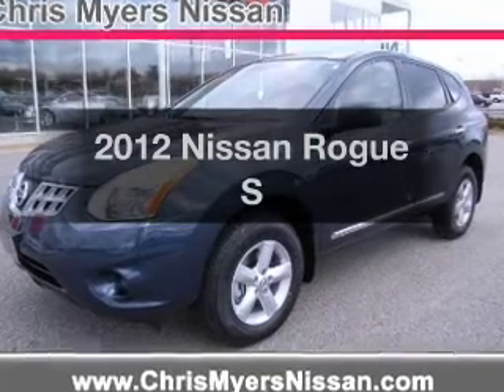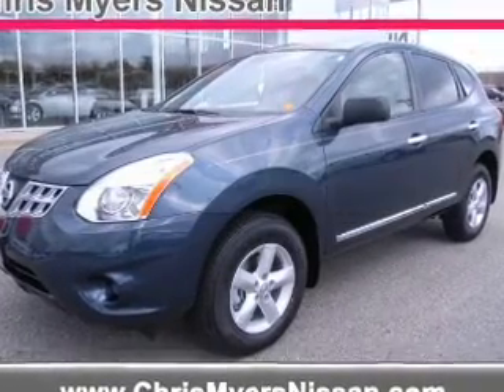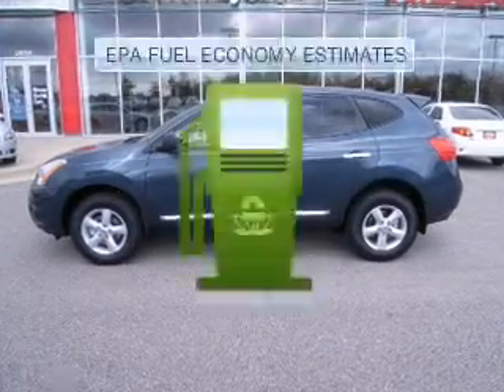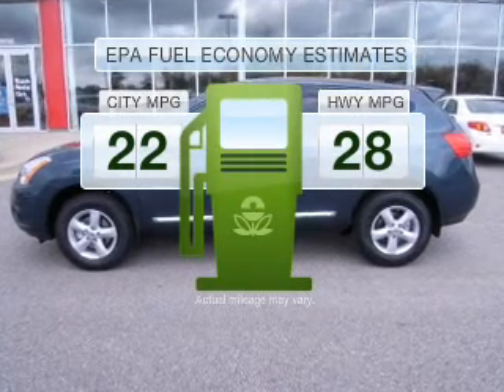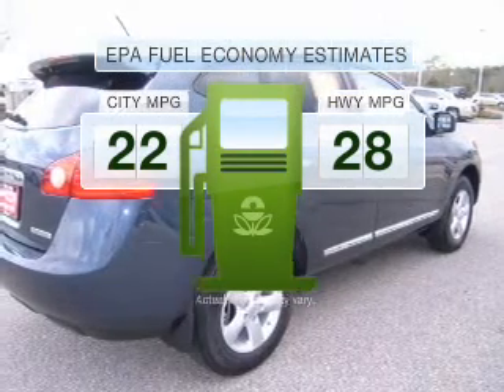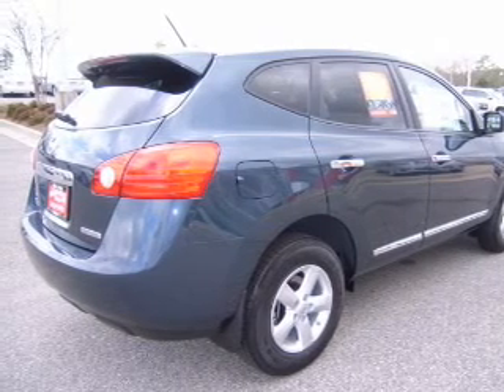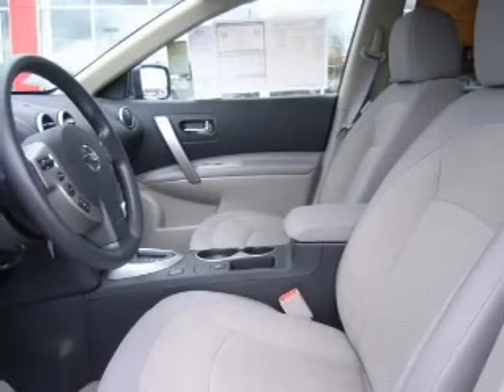2012 Nissan Rogue - Daphne AL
Year: 2012
Make: Nissan
Model: Rogue
Trim: S
Engine: 2.5 liter inline 4 cylinder 16 valve
Transmission: Automatic CVT
Color: Graphite Blue
Mileage: 10
Address:
27161 Hwy. 98